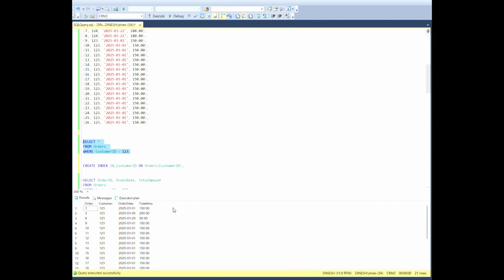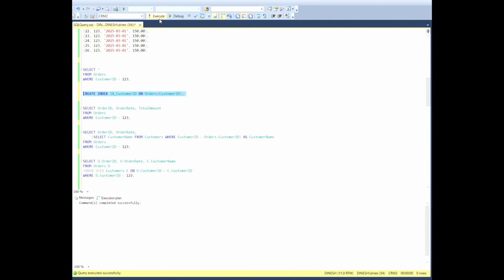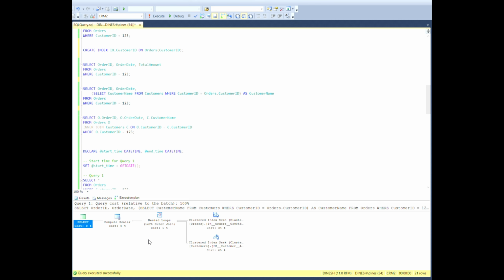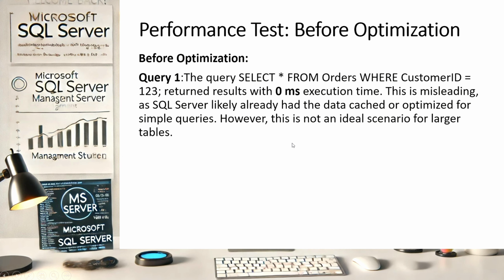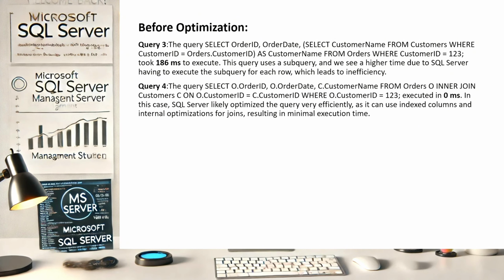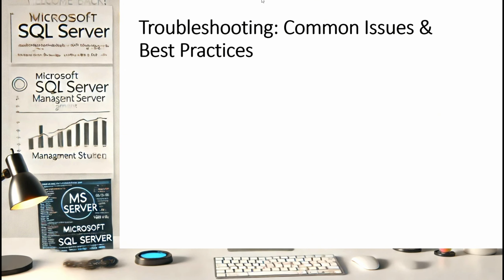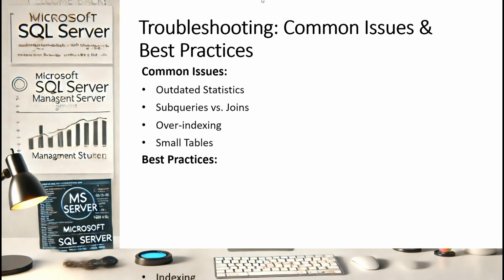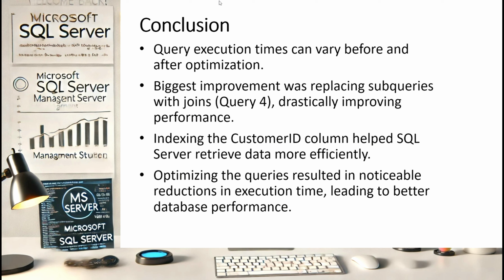⚡ Why Your MS SQL Queries Are Slow (And How to Fix Them!)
💻 Are your MS SQL Server queries slowing you down? In this video, we’ll show you how to:
✅ Analyze why your queries are running slow
✅ Use the Execution Plan to identify bottlenecks
✅ Apply proven optimization techniques to speed things up

The only tool you need is Microsoft SQL Server Management Studio — so open it up, and let's get started!